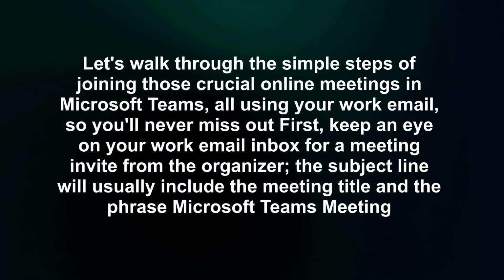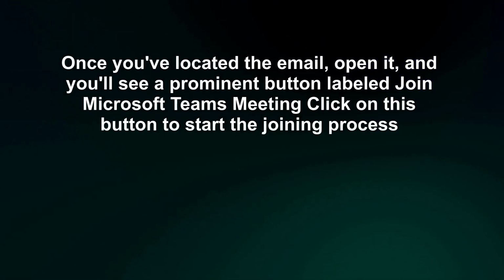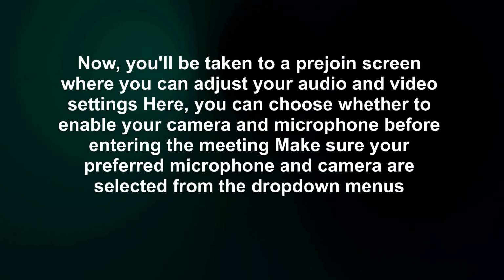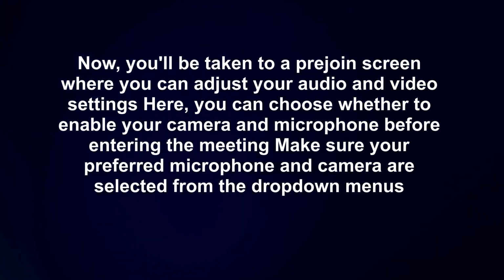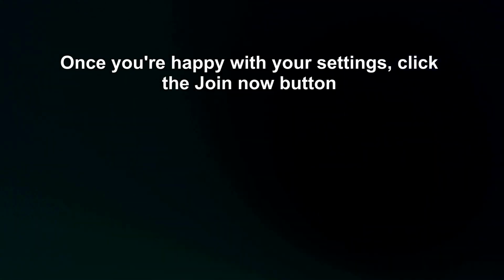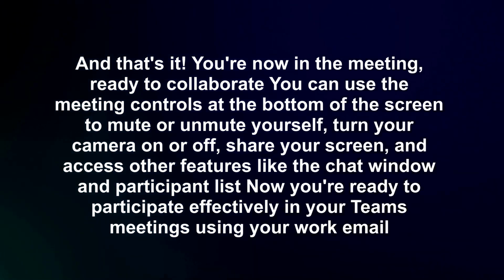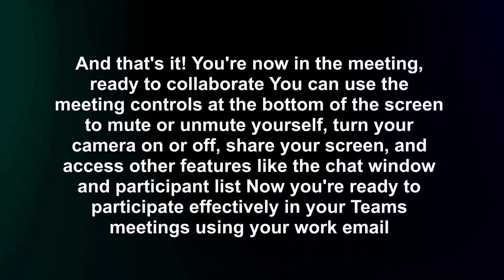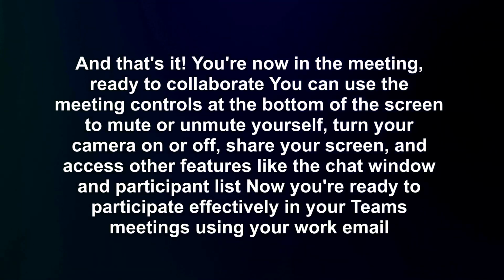How to Attend Meetings In Microsoft Teams Usinf Work Mail - GUIDE!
How to Attend Meetings In Microsoft Teams Usinf Work Mail explains the process of joining scheduled online meetings within the Microsoft Teams platform using your work email account, detailing the steps from receiving the invite to actively participating in the meeting with audio and video enabled.

00:00 Intro
00:07 Finding the Meeting Invite
00:15 Joining the Meeting
00:21 Opening Teams
00:27 Adjusting Audio and Video Settings
00:35 Joining the Meeting in Teams
00:39 Participating in the Meeting